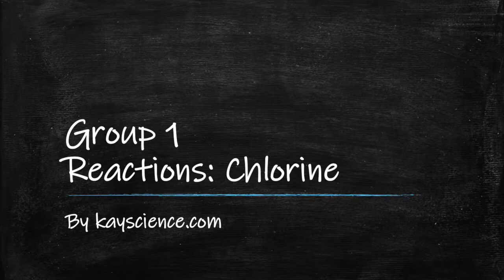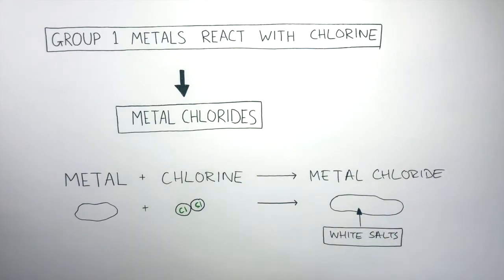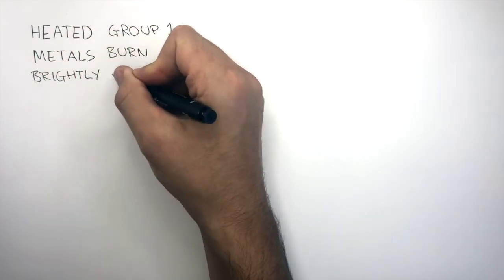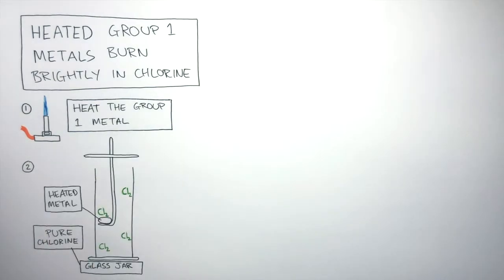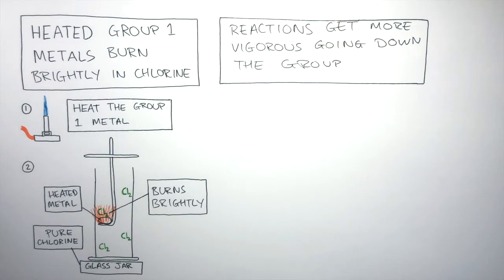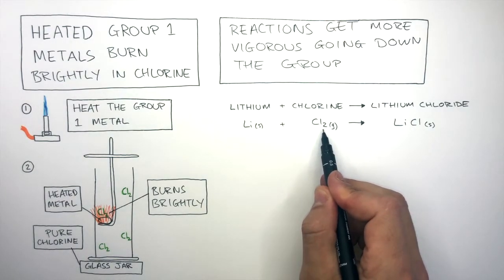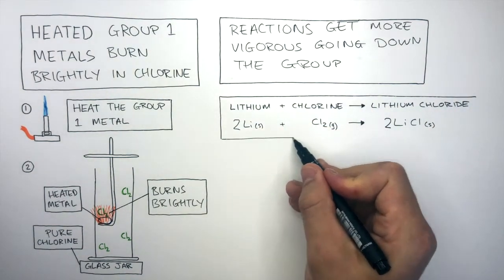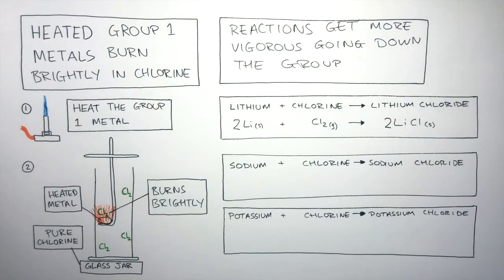GCSE Chemistry - Group 1 Reactions: Chlorine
In this video, you will learn this model:

Metal chlorides are formed when metals react with chlorine. If group 1 metals are heated and then react with chlorine, they glow brightly, and form a white metal chloride salt. The reactions are very vigorous and become more vigorous going down the group.